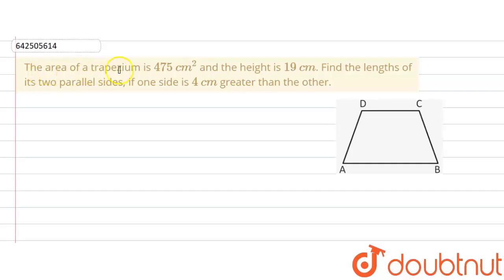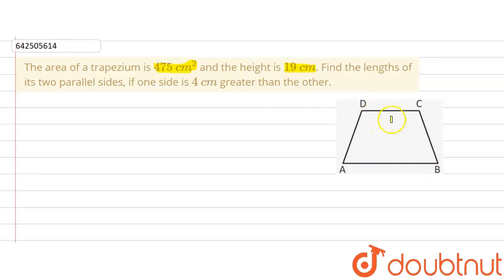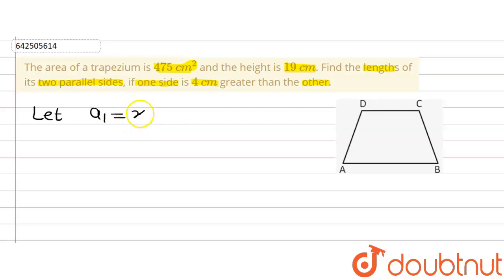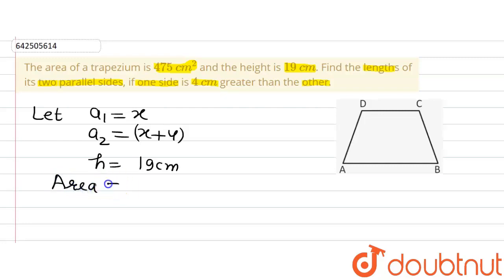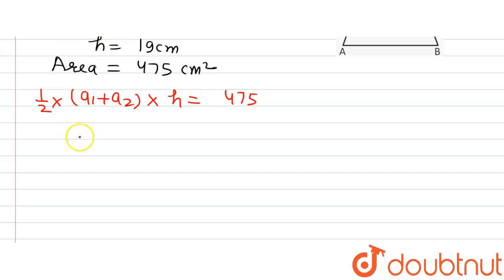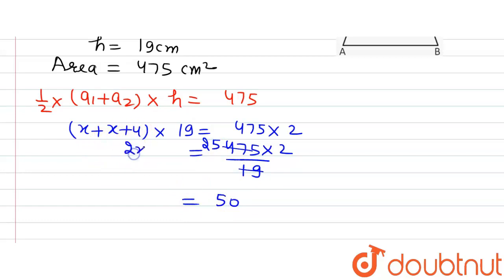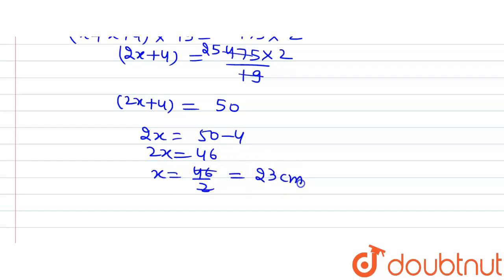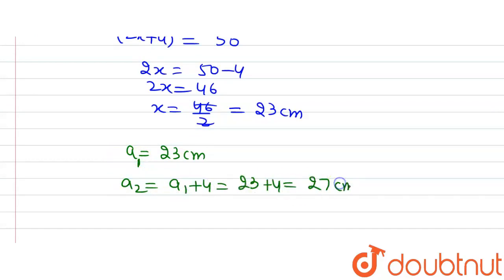The area of a trapezium is 475 cm^(2) and the height is 19 cm. Find the lengths of its two paral...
The area of a trapezium is 475 cm^(2) and the height is 19 cm. Find the lengths of its two parallel sides, if one side is 4 cm greater than the other.
Class: 9
Subject: MATHS
Chapter: HERON'S FORMULA
Board:CBSE

👉 Have Any Query? Ask Us.